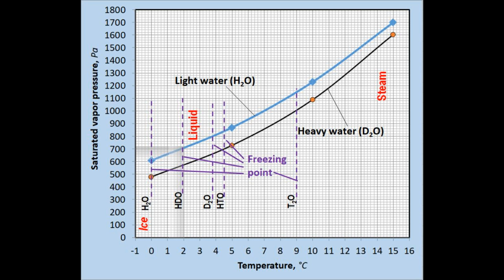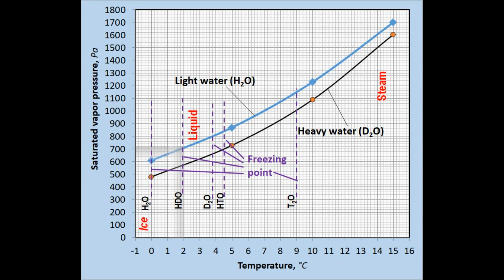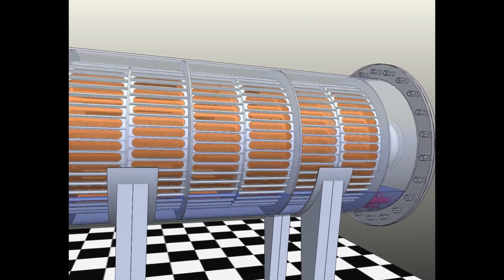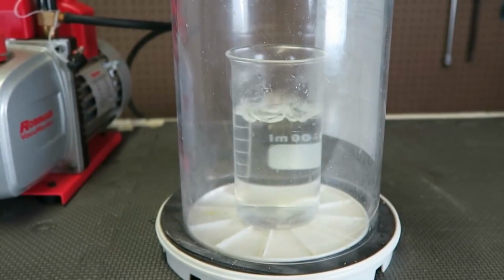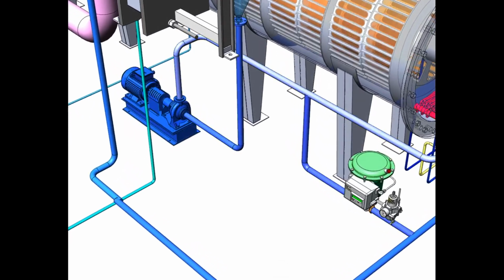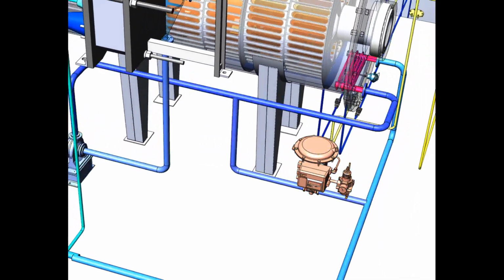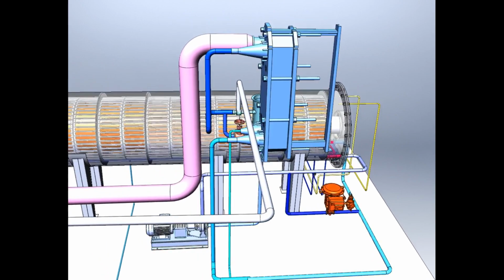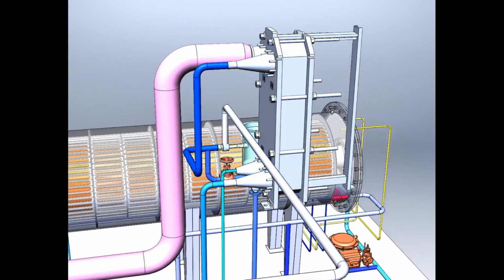Purification of water from heavy isotopes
The problems of the technology of separating water molecules into heavy and light isotopes are known, and therefore I believe that the technology I proposed, based on a significant difference in the physical properties of water at low pressure and temperature, will arouse interest. The difference of the technology is that no heat source is required for phase transitions, and the technological equipment is quite simple and compact. I tried to describe this technology in the video clip in as much detail as possible, based on the data of physical experiments, which are also given for persuasiveness. Some doctors cite data on the beneficial effects of water with a low content of deuterium on the human body. The presented installation creates such water with a capacity of 12 to 40 kg per hour, depending on the required degree of water purification from deuterium. The thermotechnical calculations carried out by me confirm the efficiency of this technology.